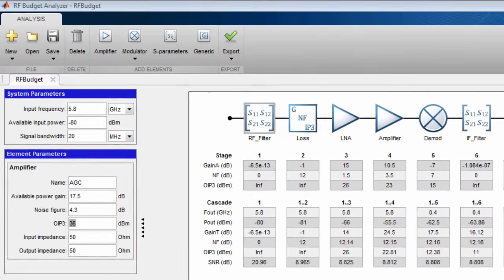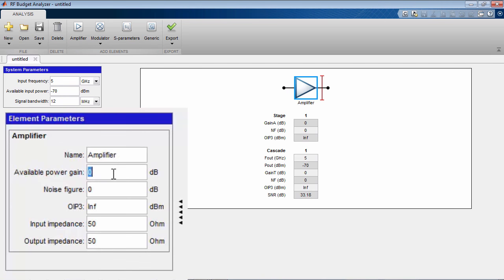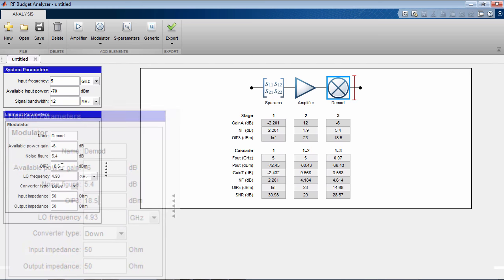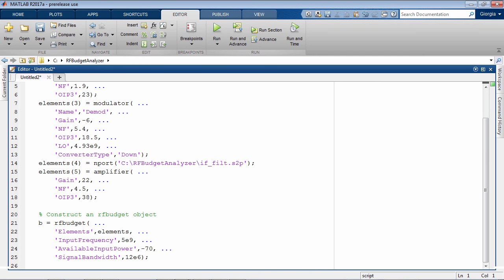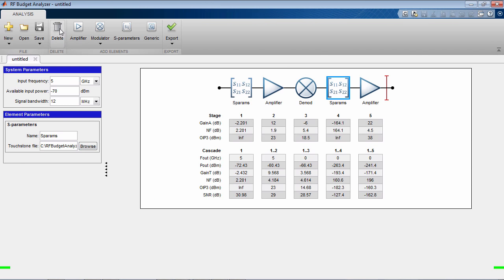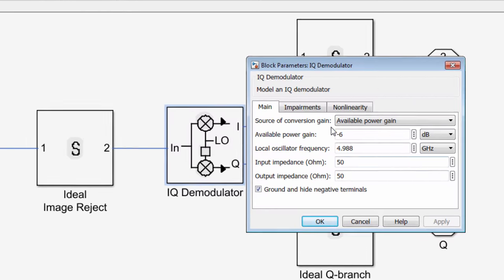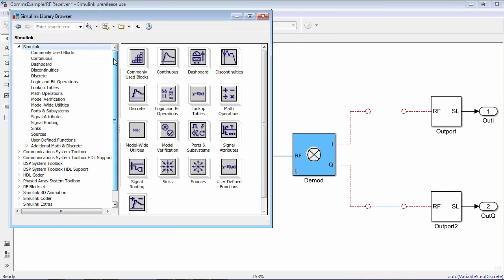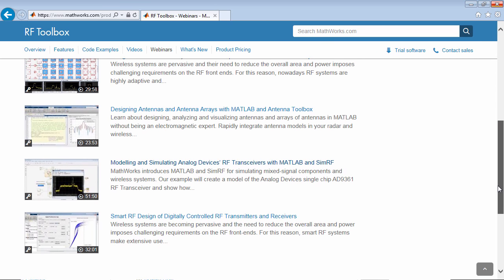RF Budget Analysis with RF Toolbox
Use RF Toolbox™ to analyze RF transmitters and receivers in terms of noise figure, gain, and IP3, including the effects of impedance mismatches. Rapidly build RF cascades for wireless applications with the RF Budget Analyzer App, and automate the analysis over different operating conditions and corner cases using scripts.

Generate RF Blockset models and testbenches of heterodyne and homodyne systems, including quadrature architectures. Simulate the generated models using RF Blockset multi-carrier circuit envelope simulation. Validate the simulation results against analytical computations, and integrate the RF model together with digital signal processing algorithms and control logic.